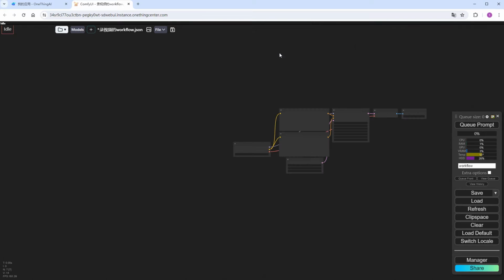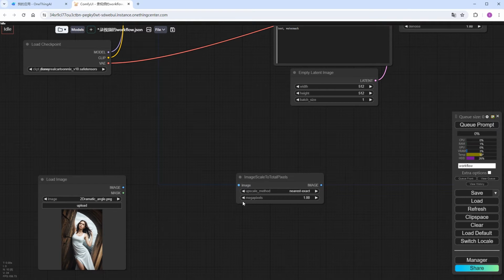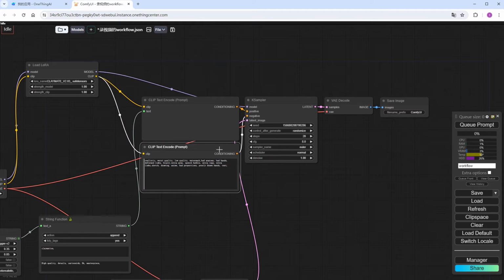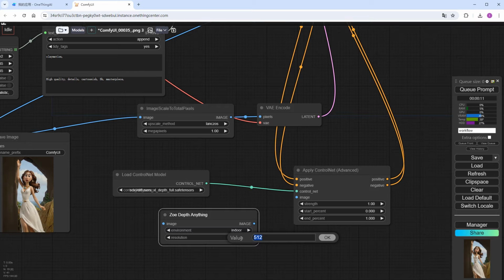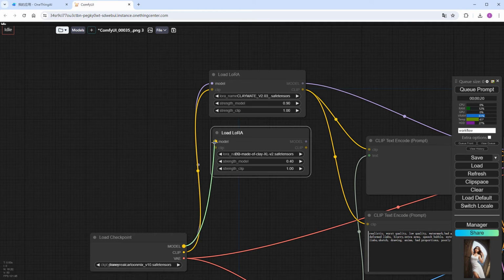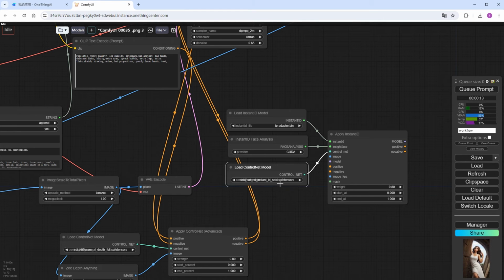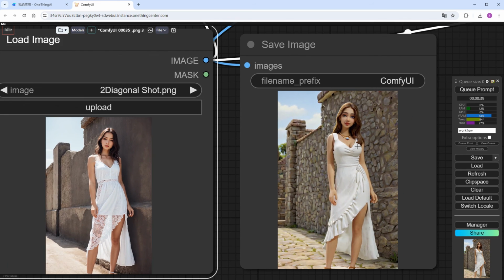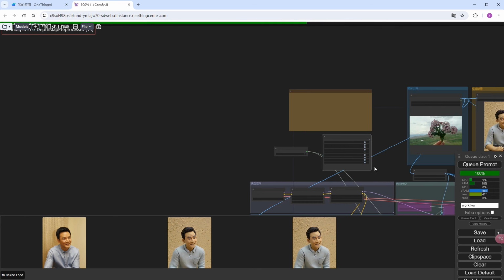The best clay effects! Build a consistent workflow of characters and compositions on ComfyUI!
Recently, the clay-style photos in Remini have suddenly become popular. When you open any social app, the feed is inundated with these "ugly-cute" images. However, this feature isn't free on Remini, and generating images takes quite some time. Can we achieve this using ComfyUI?
Certainly! In this video I will share with you how to build a consistent workflow of characters and compositions on ComfyUI, so you can easily enjoy the "clay freedom".